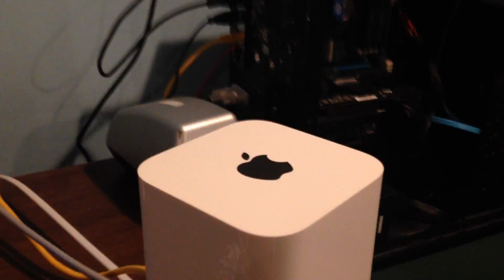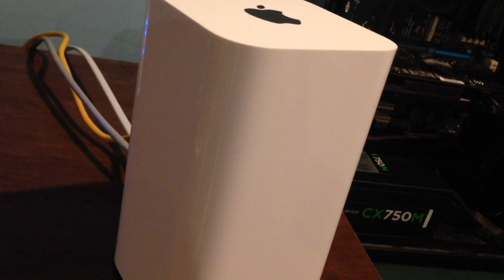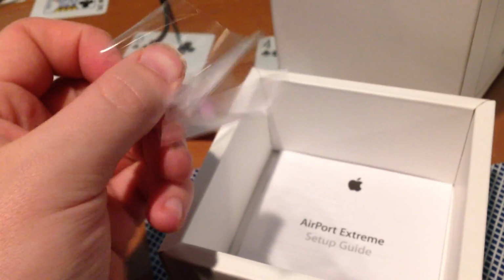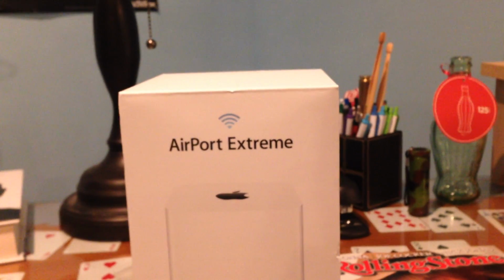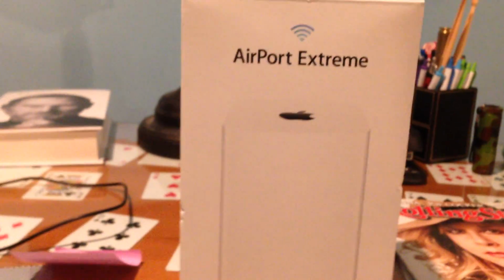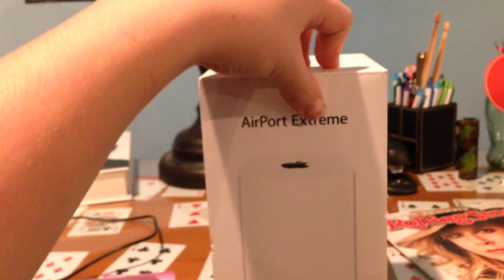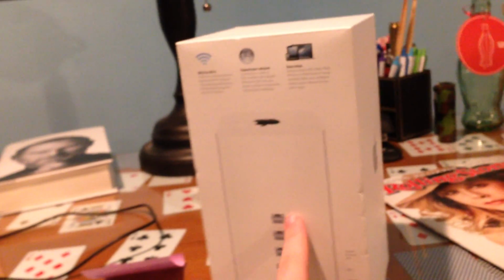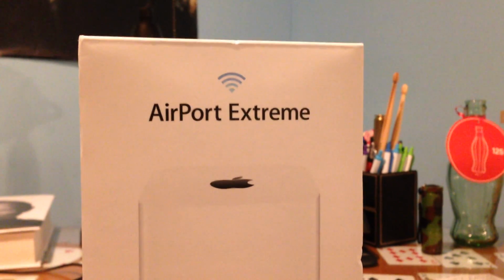Apple AirPort Extreme Review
I ramble about the Apple AirPort Extreme.